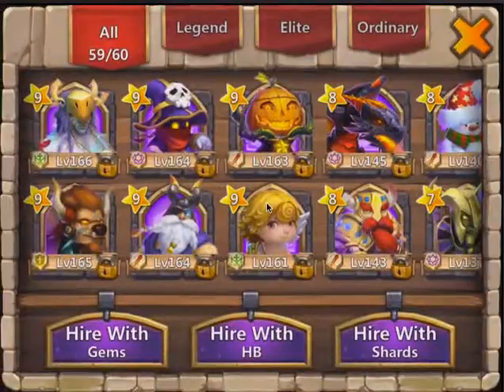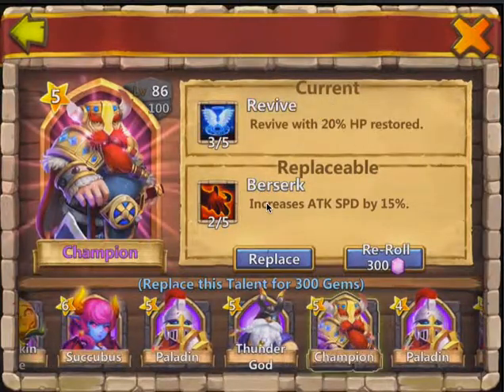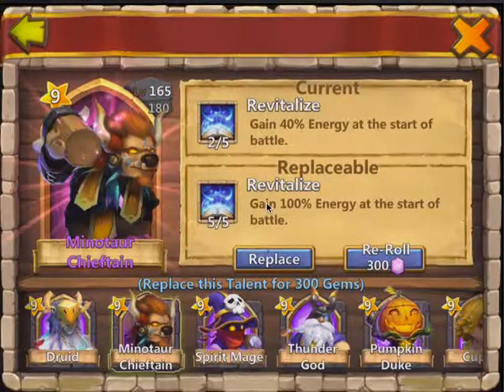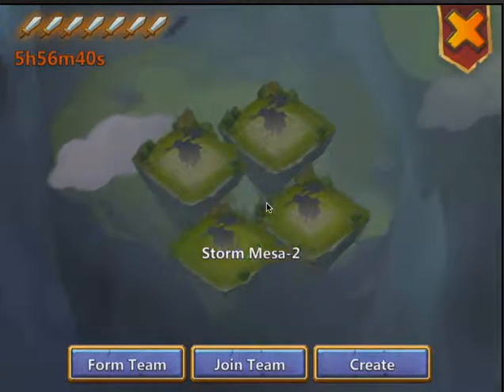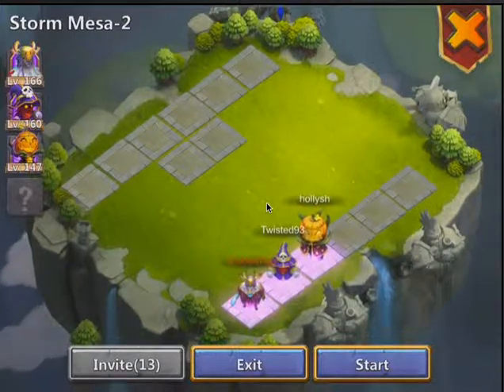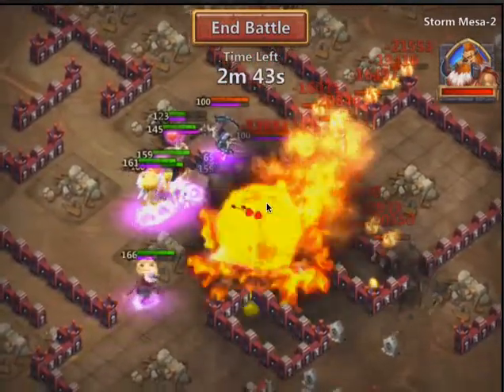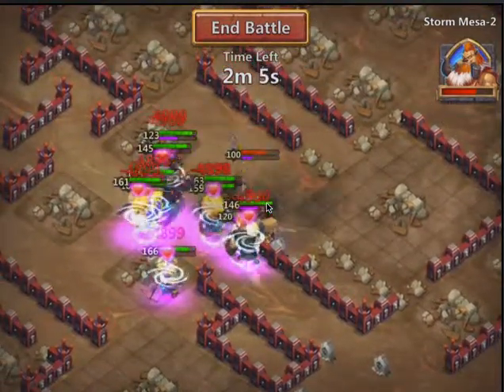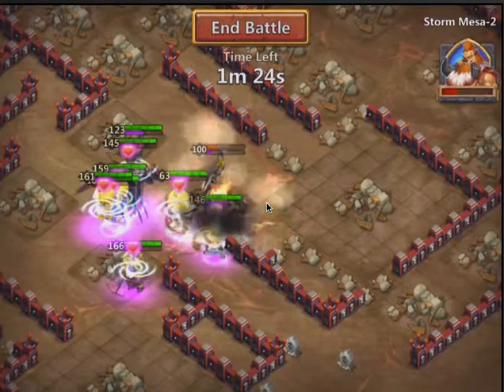Storm Mesa for ios! hero talent rolls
Storm Mesa